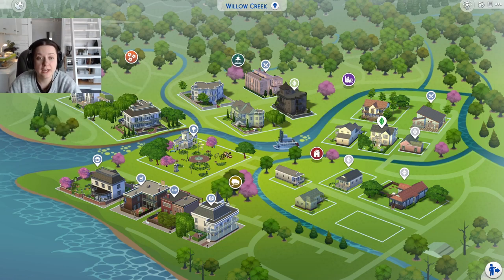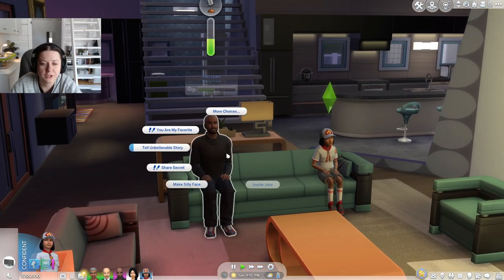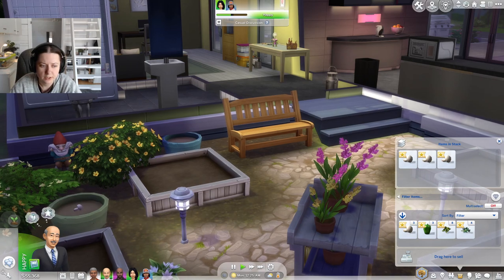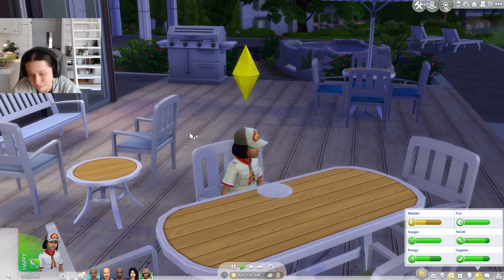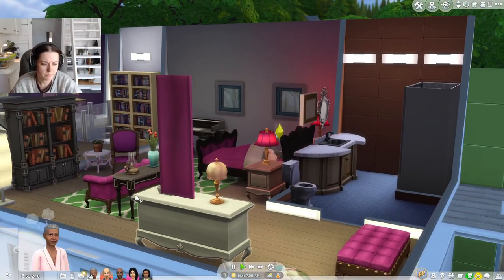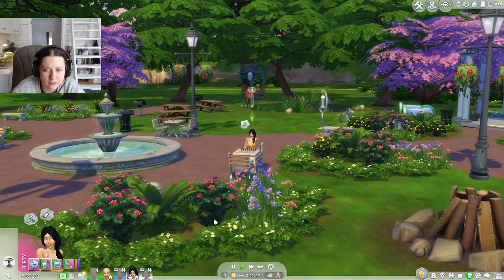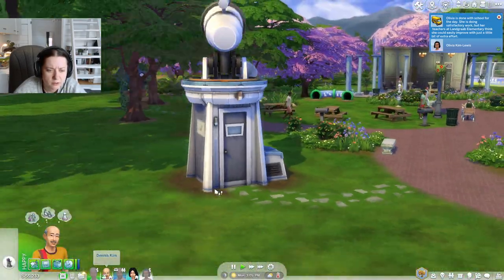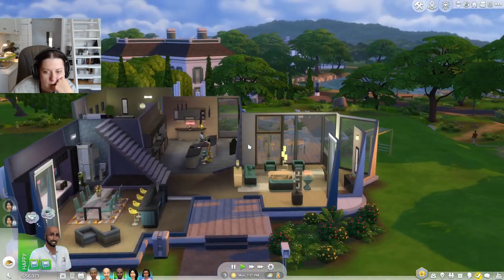Let's Play The sims 4 Townie Roulette Part 2 | Hi, Spencer-Kim-Lewis!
Hi hello!
In this LP we're playing with the townies in Willow Creek!